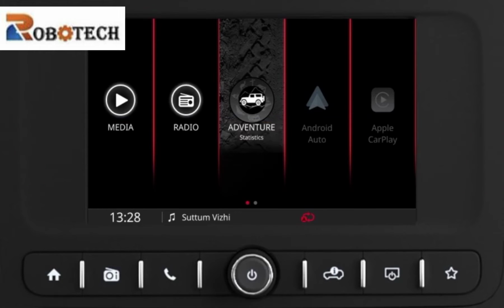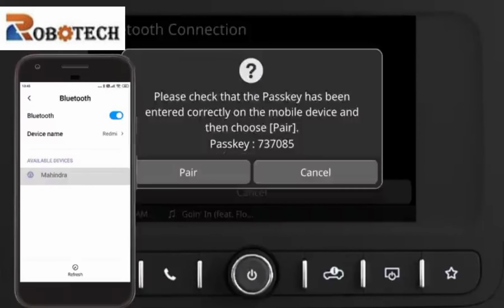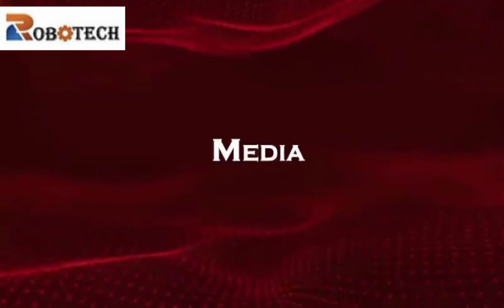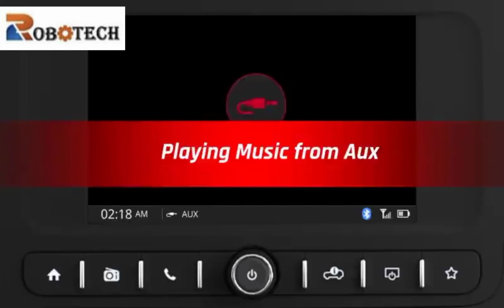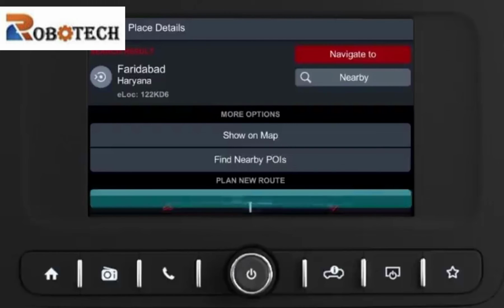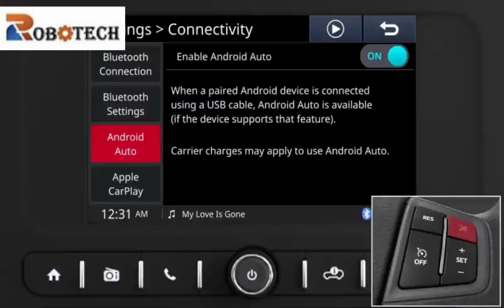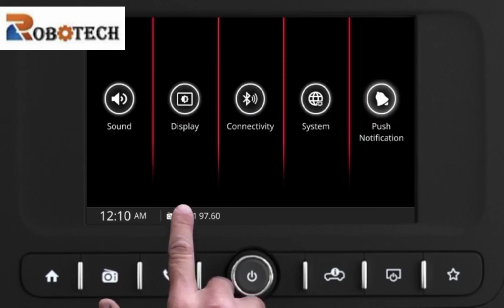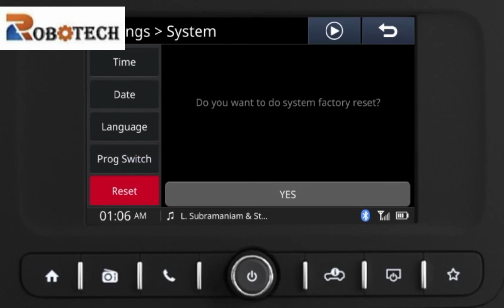All New THAR Infotainment System